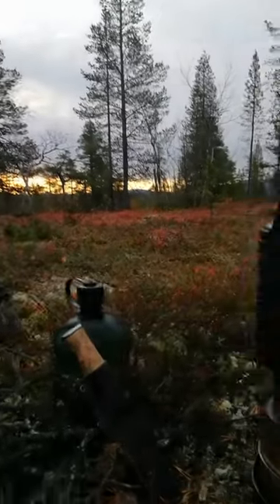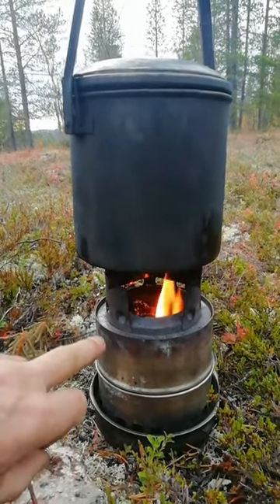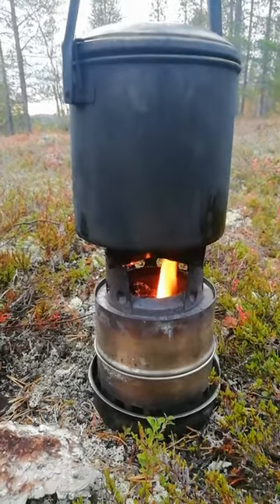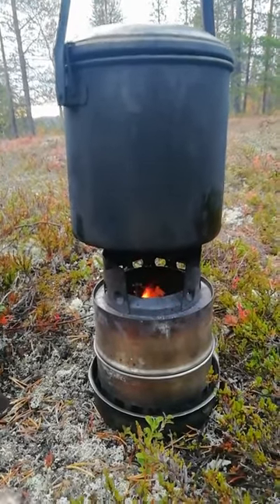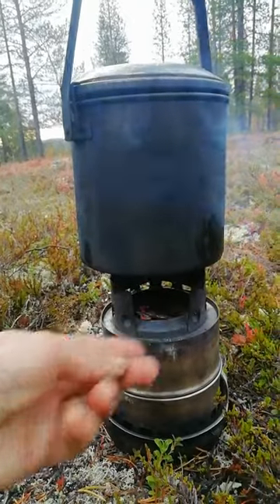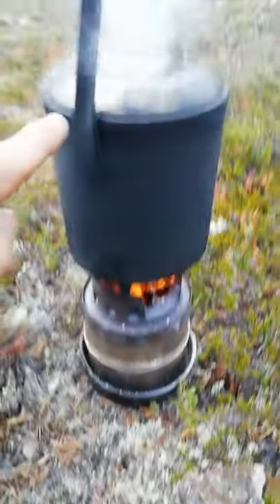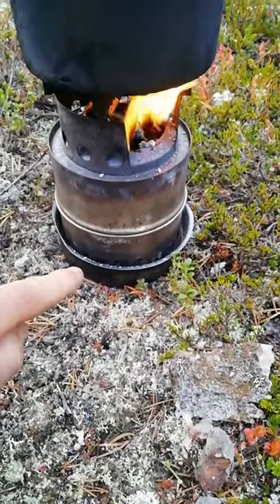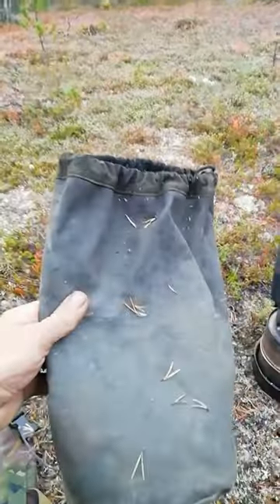My most used bushcraft kit, Tomishoo gasification stove, Zebra billy can.